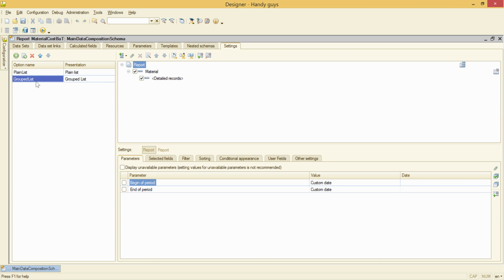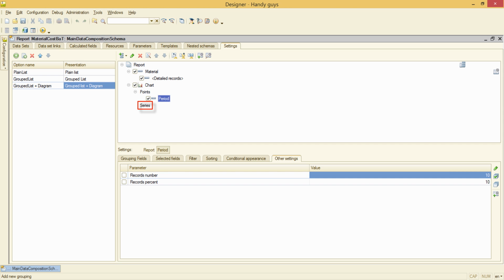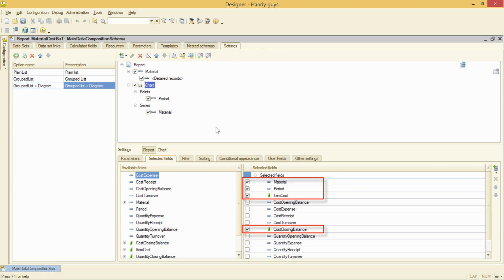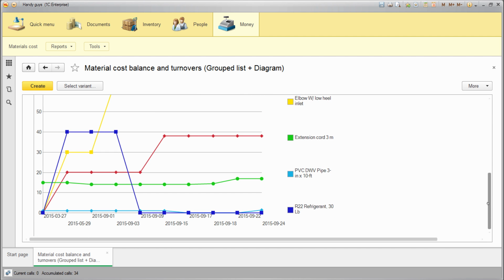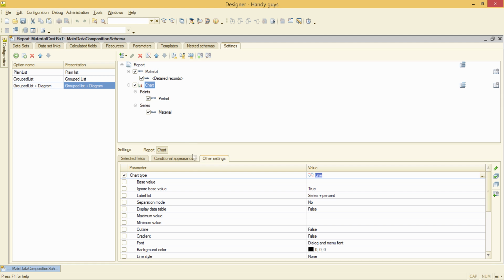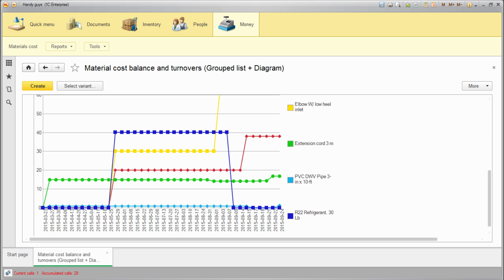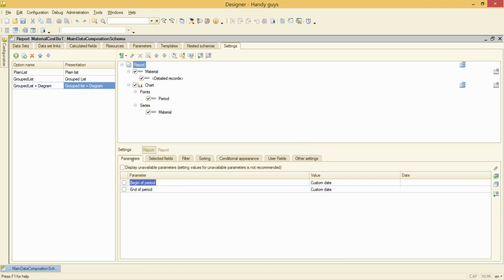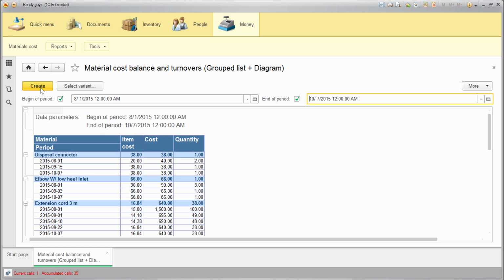1C:Professional, Lesson 5, Video 7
Adding a diagram. Complementing the Period. Defining the report parameters.